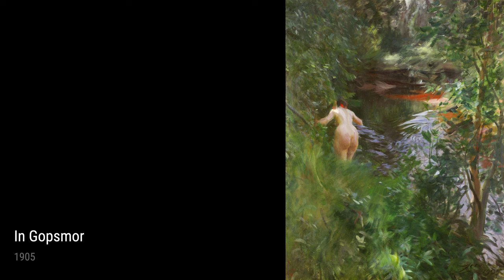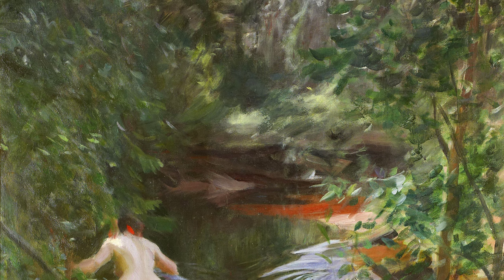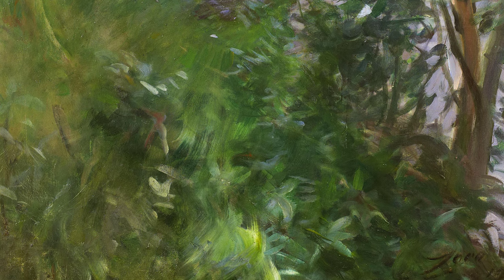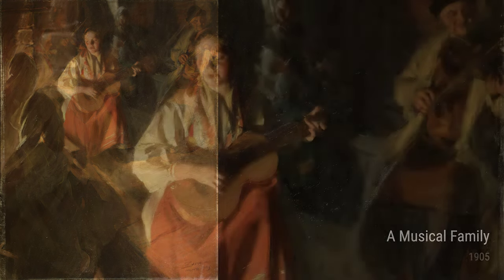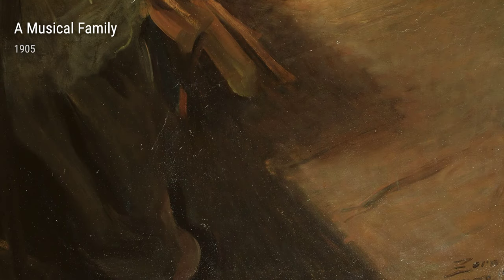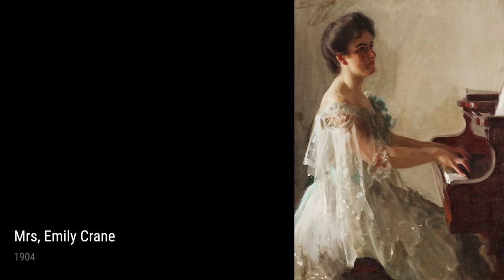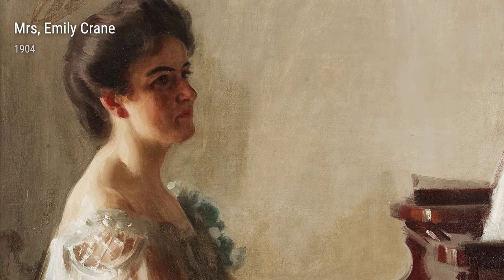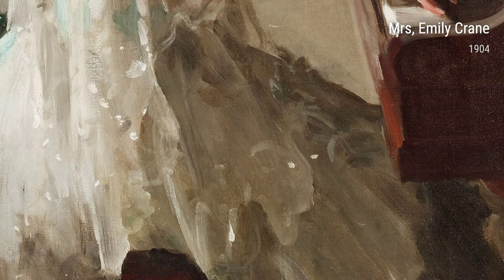Anders Zorn: A collection of 10 oil paintings with title and year, 1904-1906 [4K]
Anders Zorn: oil paintings, 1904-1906
Girl From Mora, 1904
By Lake Siljan, 1905
Dalecarlian Girl, Morakulla, 1904
Hins Anders, 1904
In Gopsmor, 1905
A Musical Family, 1905
Mrs, Emily Crane, 1904
Nude By The Fire, 1904
The Chamber Door, 1905
Girls From Dalarna Having A Bath, 1906
OnlineArtGallery,CollectionOfPaintings,ArtHistory,AndersZorn